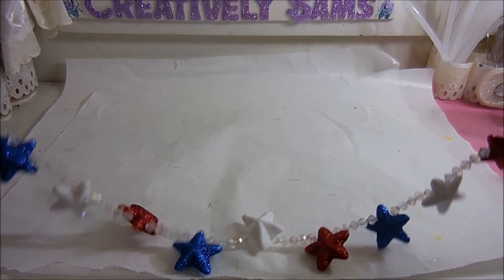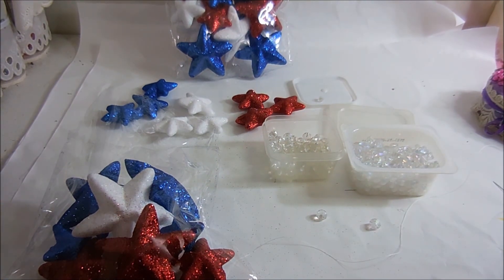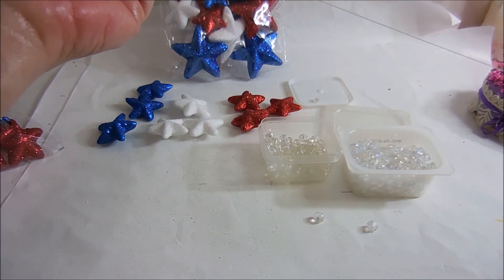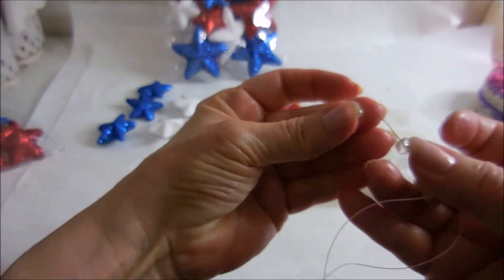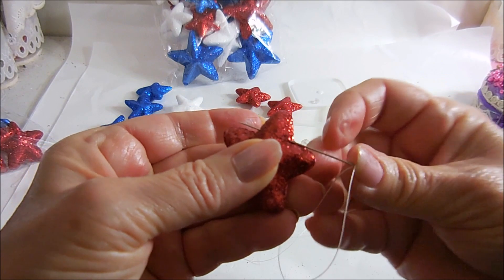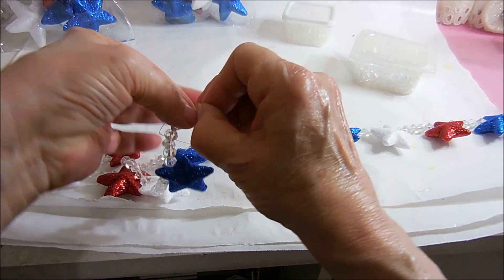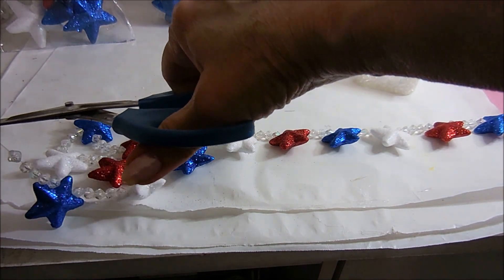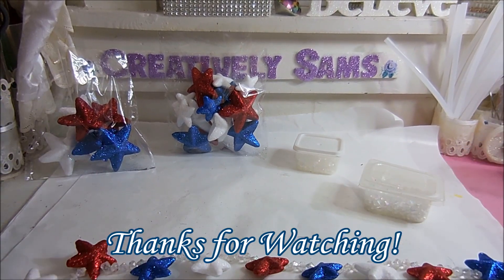Patriotic Star Garland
I love patriotic decorating.  I always get a rush from seeing the Red, White & Blue.  I also love the Dollar Tree.  Combine those two things & I'm in my happy place.  The hardest part of this project is string the needle.